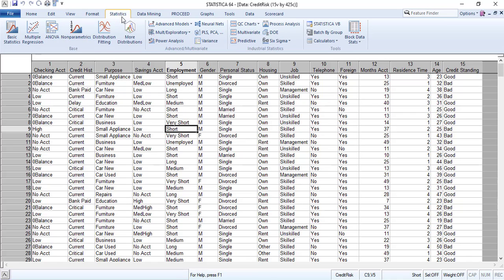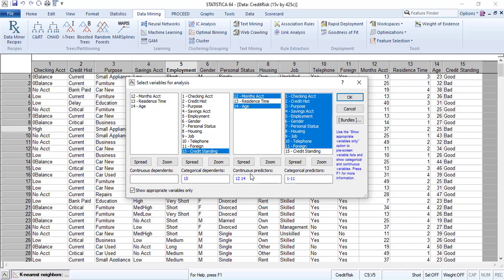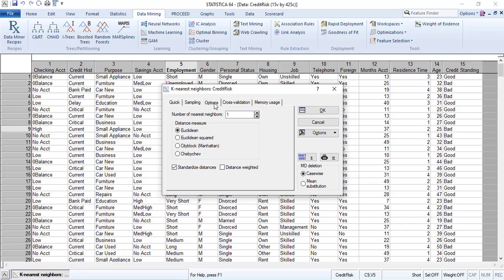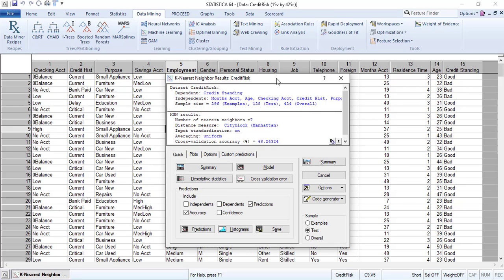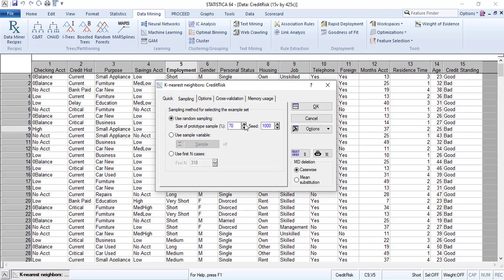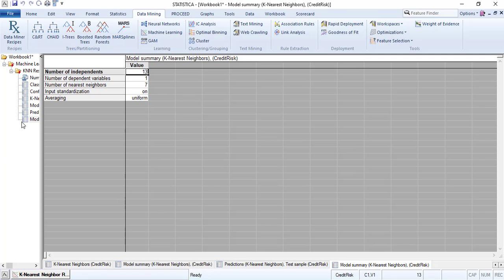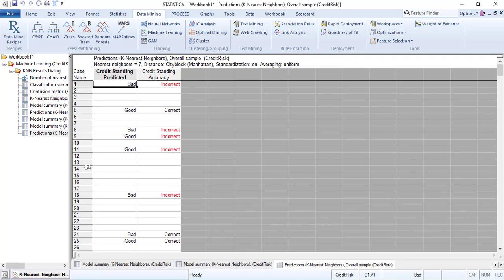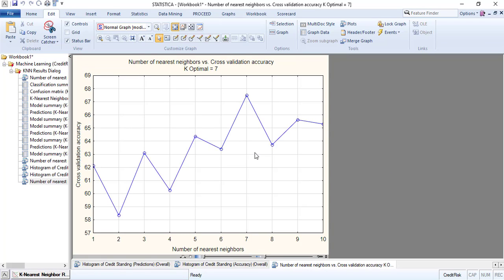Machine Learning - K Nearest Using STATISTICA